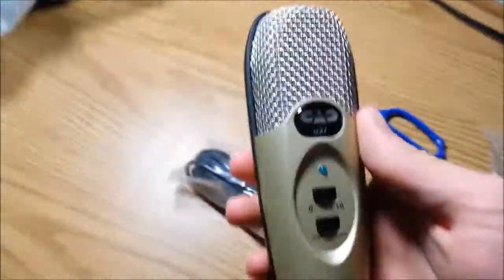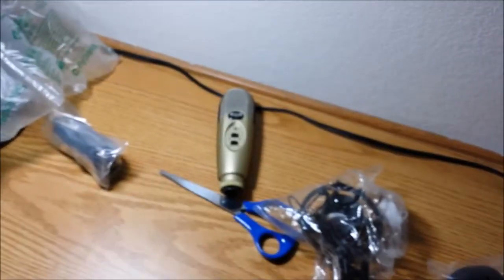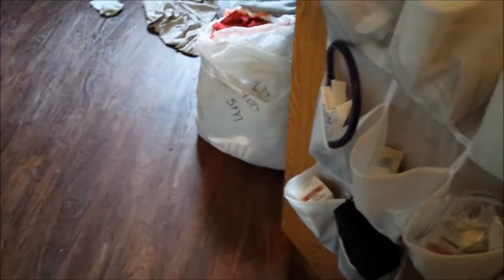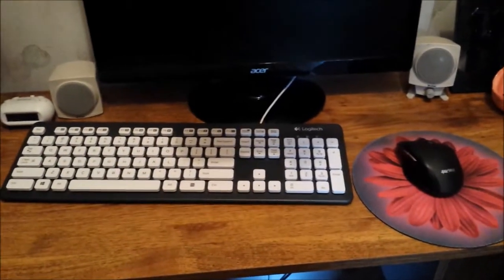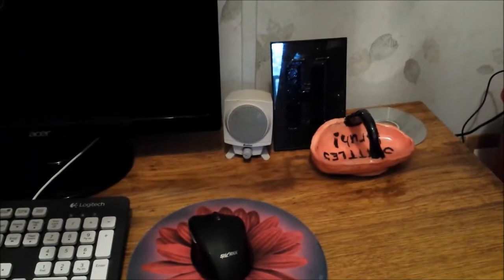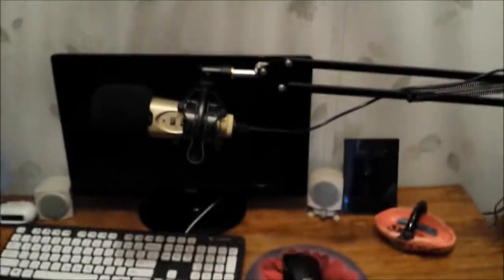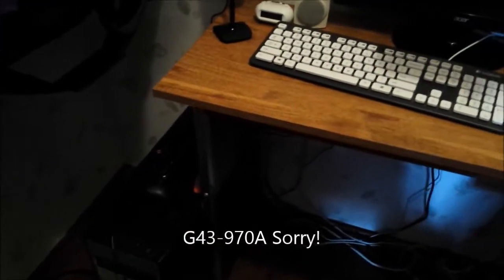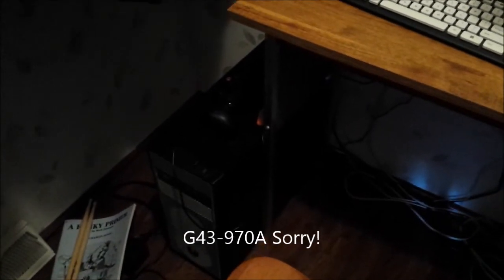MY NEW MIC!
I got a new mic on Saturday! I hope you guys like the sound quality!